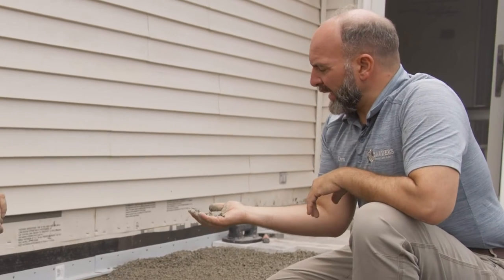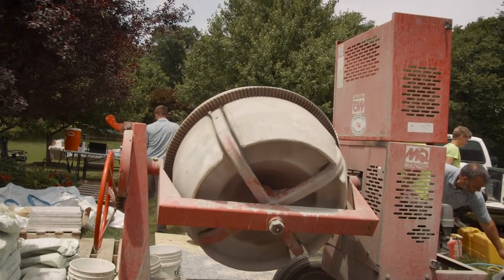New Permeable Bedding System - Easy To Install - (Part 3)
We are proud to bring you part 3 of this patio transformation!
In this video, we see the installation of the permeable patio bedding system.
Check out the first two videos to see how we got here to this point!

In this part of the project, we’ll be going through the new revolutionary permeable bedding system in the North American Hardscape Scene. This is called a Trass Bed System.

A Trass Bed System by GFTK is a permeable patio bedding system that uses the VDW 480 permeable bedding compound, which is a zero-efflorescence mortar that is designed to bond your chip stone bedding layer together. This project also includes back-buttering our tiles from @marmirostonesinc with the 495 Eluterent.

This creates a permeable, frost-resistant, permeable patio bedding layer that provides structural support for thin stones and porcelain pavers. This is done through a bonded, monolithic system.
Which allows for lighter, more efficient, and longer-lasting patios. All while being easy to install!

With this Trass bed system, the best mortar to use is specifically the VDW 480.
It's used especially in high-end projects, including pool decks, patios, walkways, driveways, and other high-traffic areas.

Sauders Hardscape would love to help you with your next project!
We are your one-stop shop for all things hardscape!

For additional help and information, you can request a consultation to discuss your project!

Table of Contents:
Intro: 00:00-00:20
The Trass Bed System: 00:20-02:16
New Applications: 02:16-03:39
How To Mix: 03:40-04:38
Costs & Advantages: 04:39-06:08
VDW 495 Eluterent: 06:09-07:00
Outro: 07:00

Soundtrack ID Code: EWB7TXN6SVTI0HLA
Soundtrack ID Code: UIOISDPEXNWX6YGB